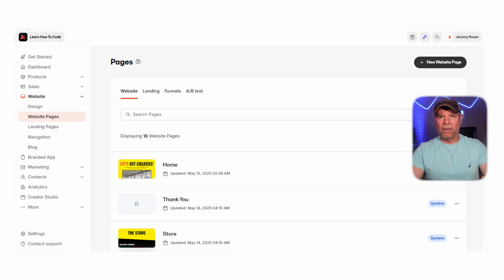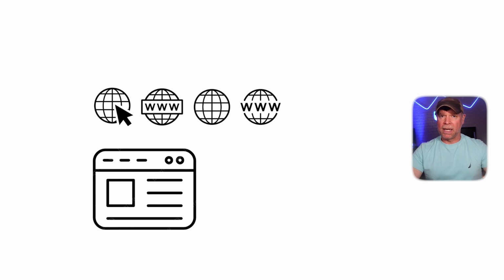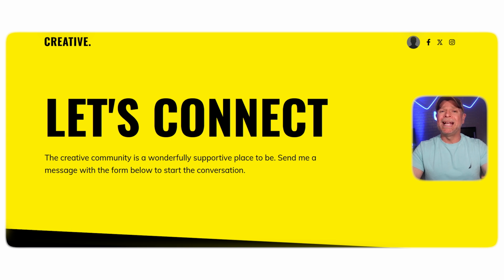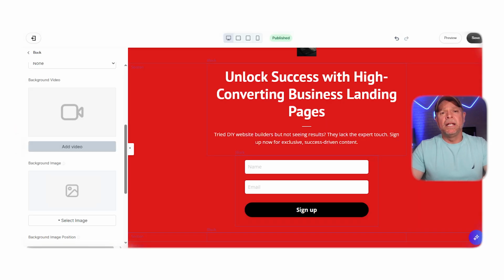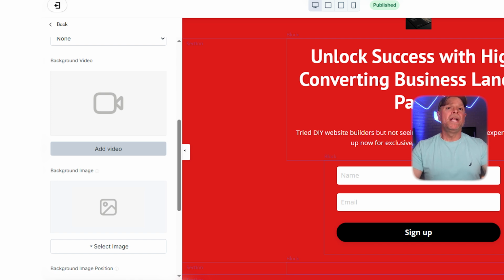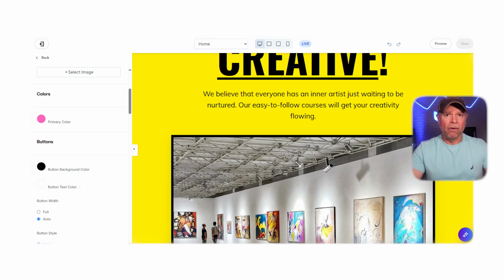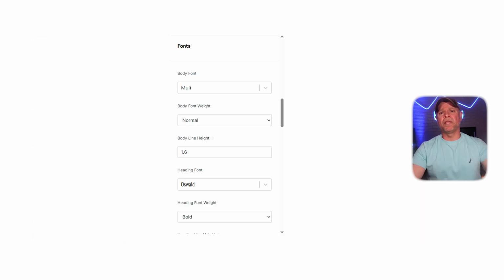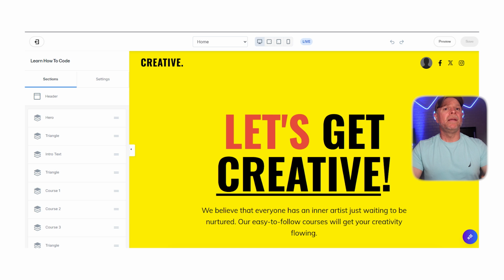7 Hacks to Build a BEAUTIFUL Website in Kajabi (you didn't know!)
Discover 7 insider hacks to create a stunning website in Kajabi that stands out. These tips help you design more effectively and attractively without extra tools or coding. Perfect for creators who want a professional, polished site quickly. Make your Kajabi website beautiful and user-friendly with these simple tricks. Elevate your online presence today.